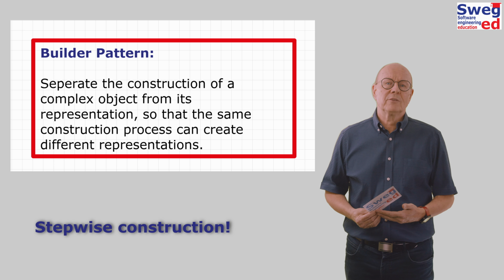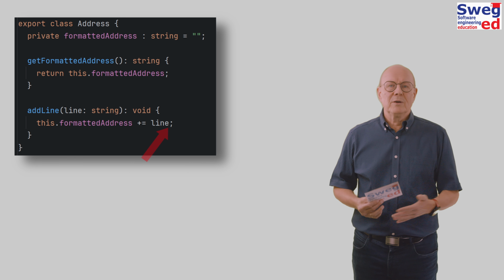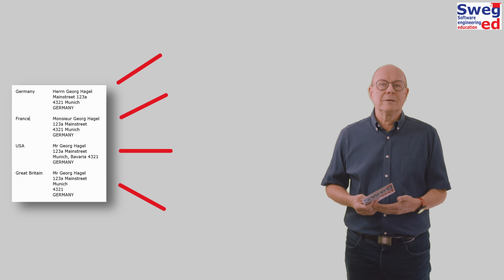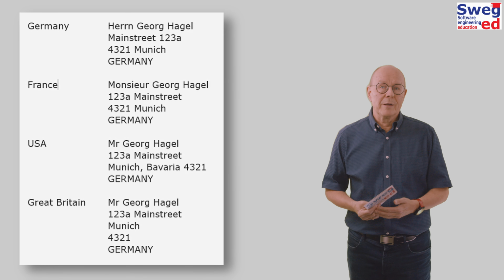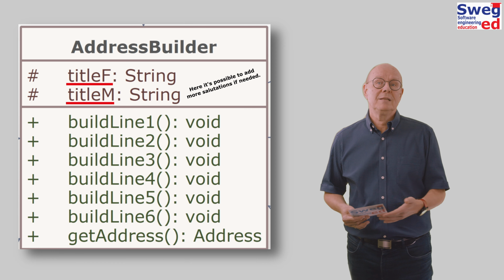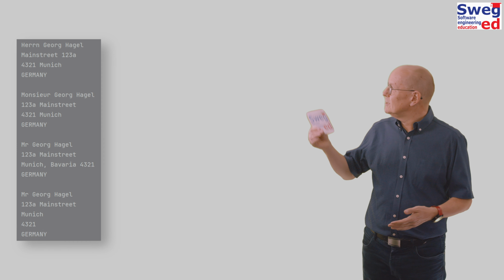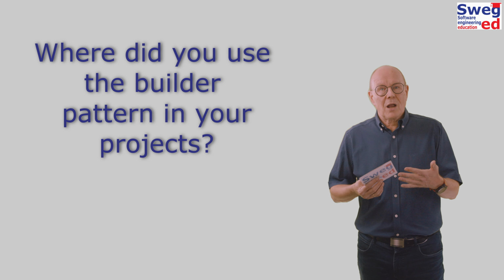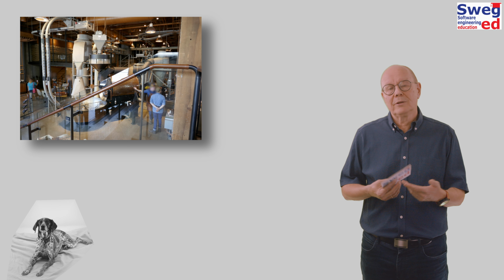Builder Pattern for TypeScript – Clearly explained!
Video about the Builder Pattern in TypeScript as part of Software Engineering Education (SwegEd).

We answer the following questions:
    • How does the Builder Pattern look like in TypeScript?
    • How do you apply the Builder Pattern in TypeScript?
    • What are the advantages and disadvantages of the Builder Pattern?
Learning outcome:
    • You will understand the Builder Pattern.
    • You can use the Builder Pattern in TypeScript.
    • You will know the advantages and disadvantages of the Builder Pattern.

Third-party-rights:
The rights to the materials used are held by the author.

Acknowledgement:
We used the SPARX Enterprise Architect for modeling the class diagrams.

At 17:41 the pictures flicker. There my tool Davinci Resolve 20.2 for post-production perhaps has a problem with the rendering process ;-)

Chapters:
00:00 Intro
01:13 Purpose of the Builder Pattern
01:39 Development of an example
11:17 Classdiagramm of the example
13:37 Classdiagramm of the Builder Pattern in general
15:17 Using of the Builder Pattern
16:03 Advanteges of the Builder Pattern
16:52 Disadvanteges of the Builder Pattern
17:41 Transfer to road construction
18:29 Conclusion
19:07 Outtakes